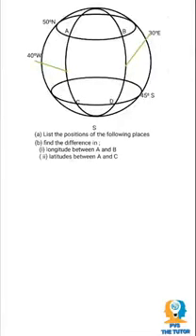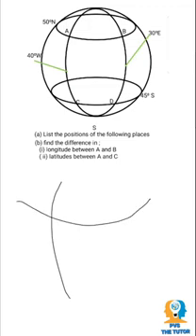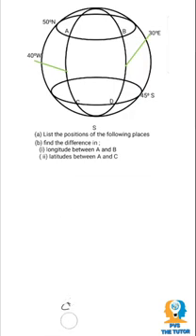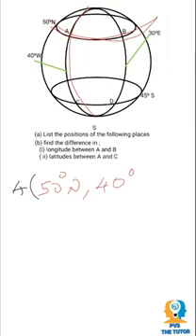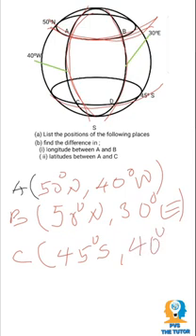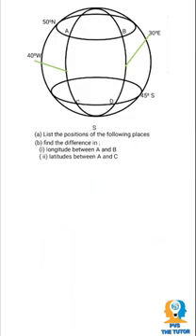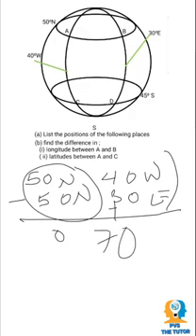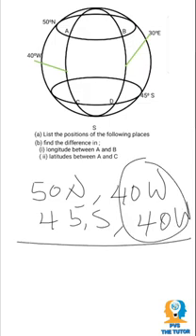Earth geometry revision.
Revise part of earth geometry.

1. Position determination
2. Finding difference in longitude and latitude